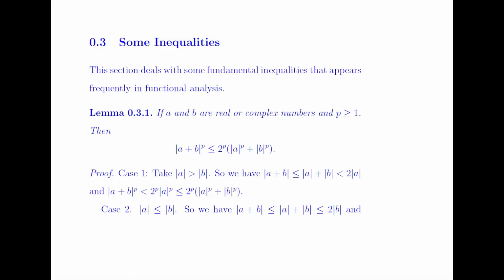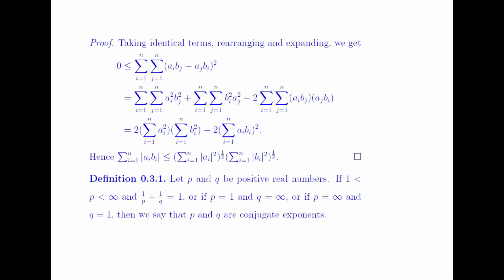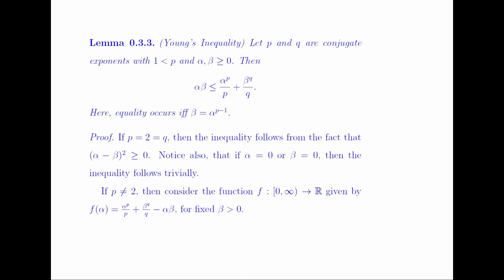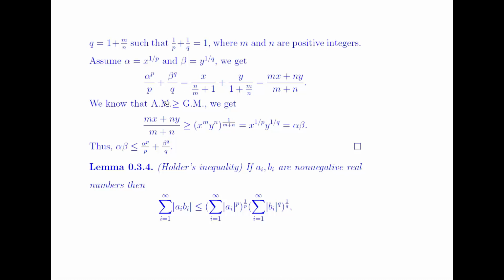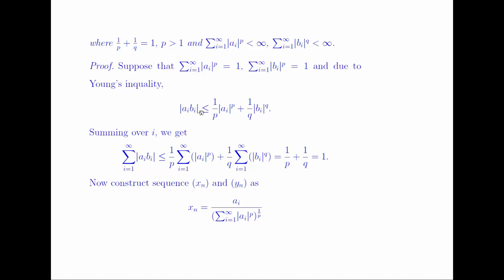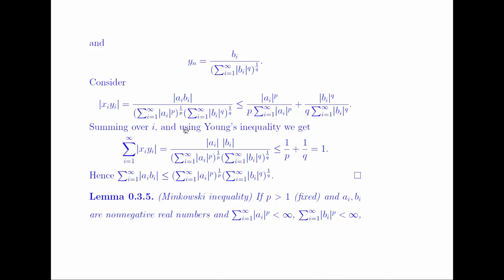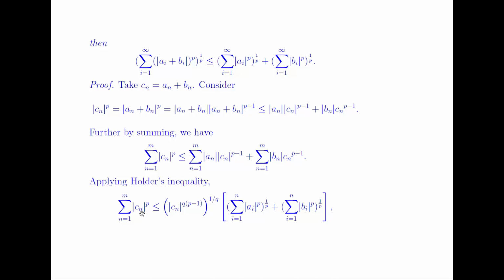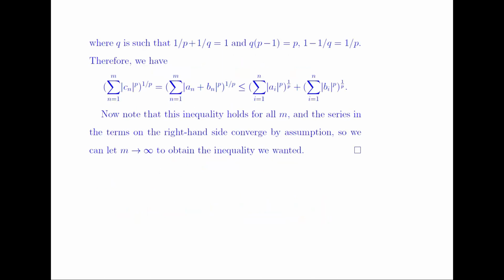Some Basic Inequalities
In this video, we discuss some basic inequalities which are used frequently.